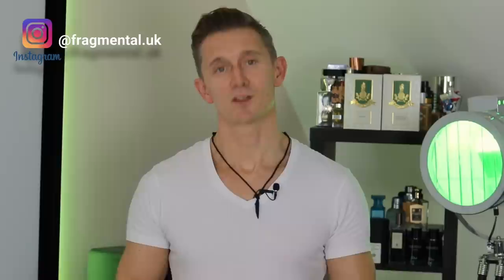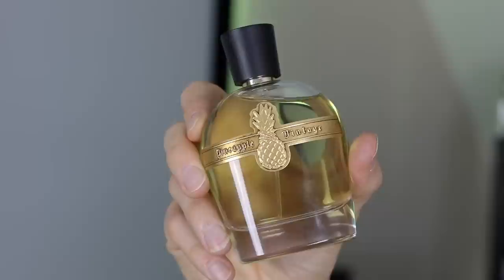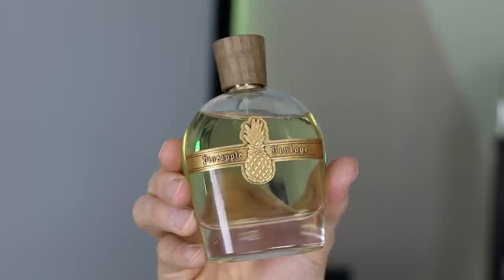King & Vanilla Intense from Parfums Vintage | Fragrance Review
Which is the best Aventus Clone? That question is becoming increasingly difficult to answer as the market is becoming flooded with many interpretations of Creed Aventus.  In quick succession Parfums Vintage have released three new scents inspired by the Aventus DNA.  It is well known that Aventus has varied over the years and some Aventus lovers are seeking out specific batches that are harder to acquire.  Parfums Vintage aims to provide scents that align with earlier batch variations of this much loved fragrance.  The two latest releases of King and Vanilla Intense.  In this video I will be highlighting the differences, the strengths and the weaknesses.

If you are based in the US and would like to purchase decants from Fragrance split click this